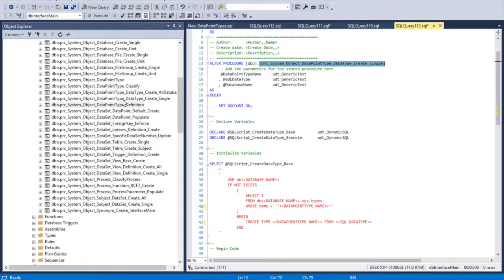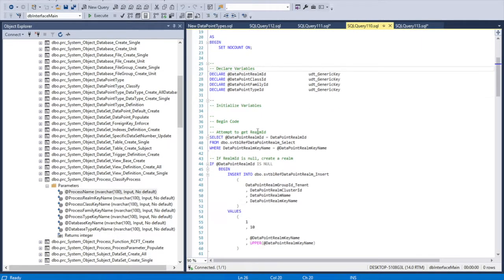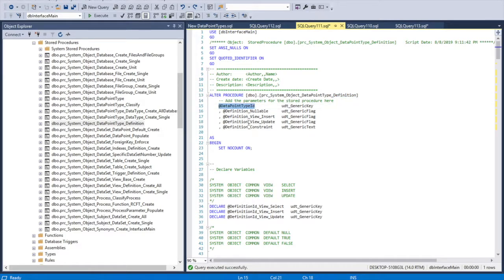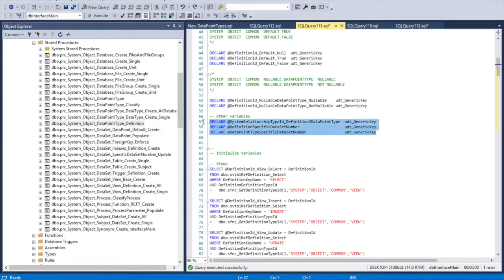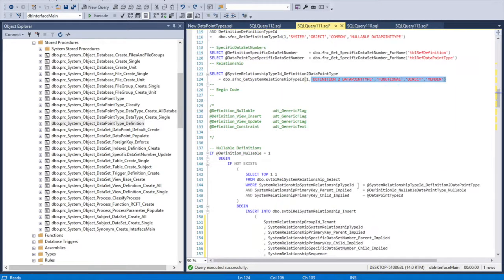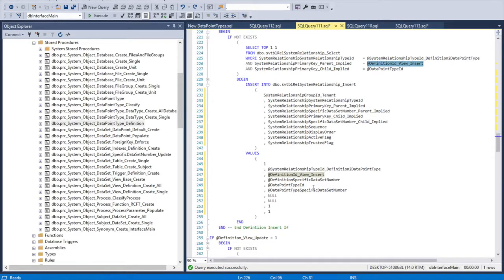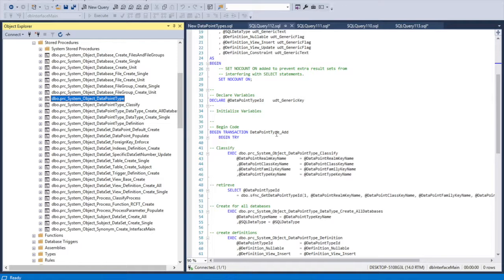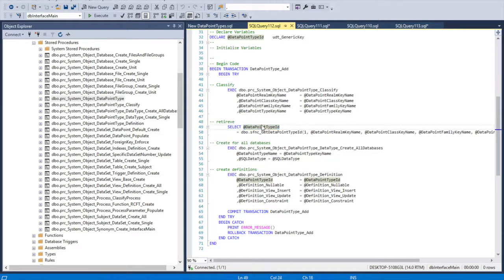039 - DataPointType Expansion (Definitions, Nullable, Views) - SQL Master Data Management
In this video, we expand our DataPointType creator to make sure when we are creating new DataPointTypes that we are adding them to the appropriate VIEW creator definitions, Nullable/Not Nullable definitions, and assigning DEFAULTS to them.